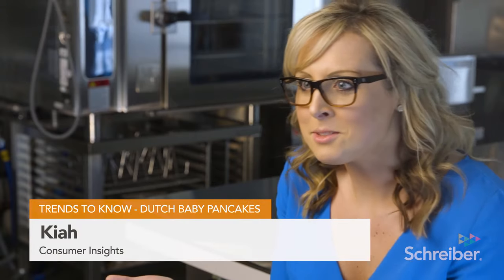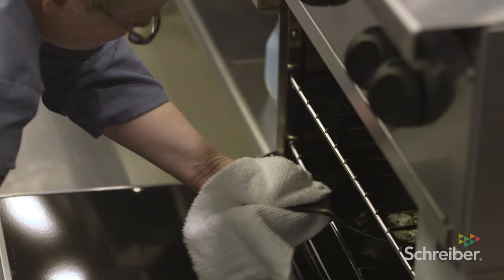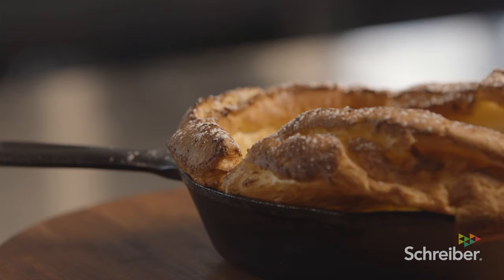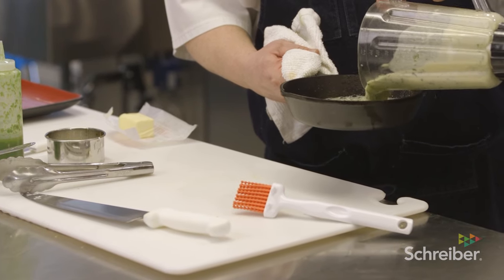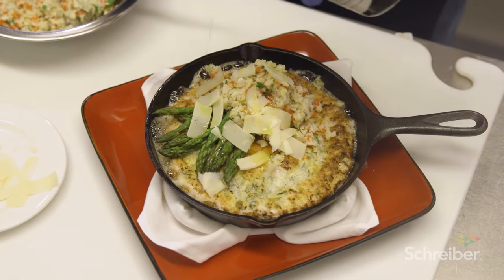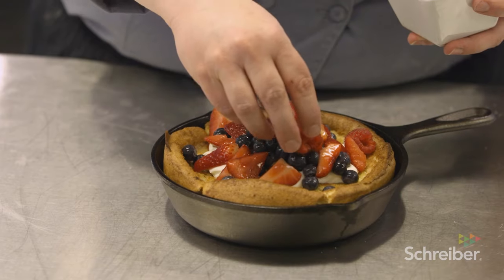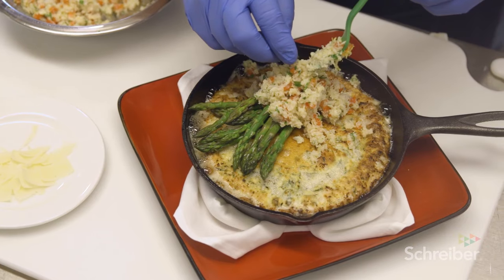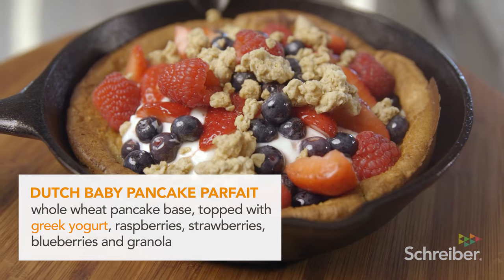Dutch baby pancakes